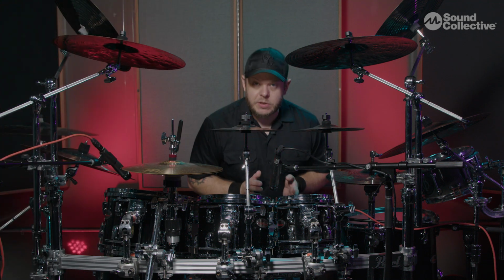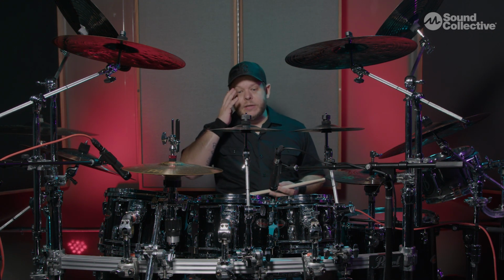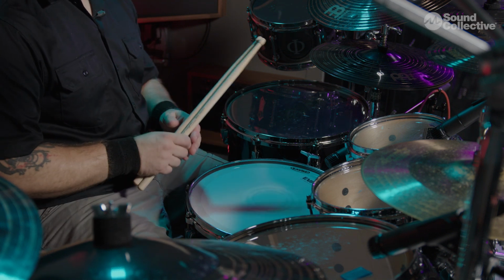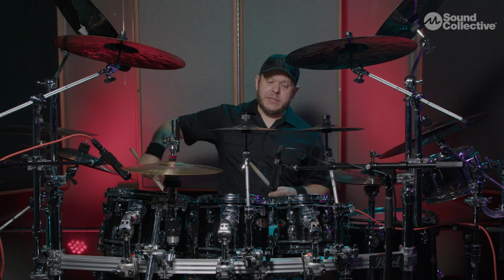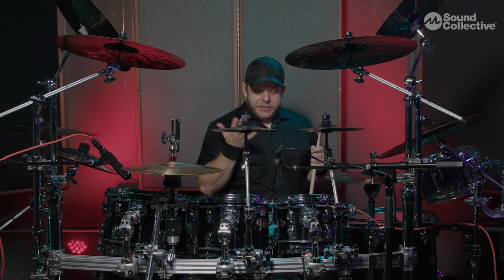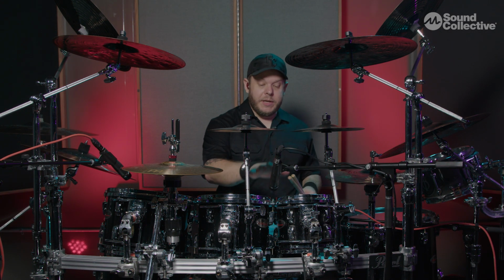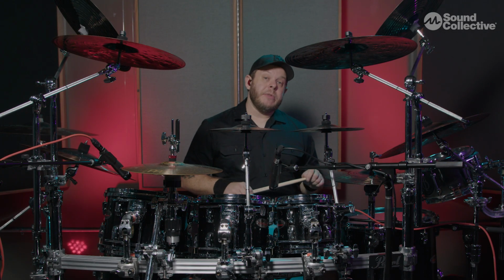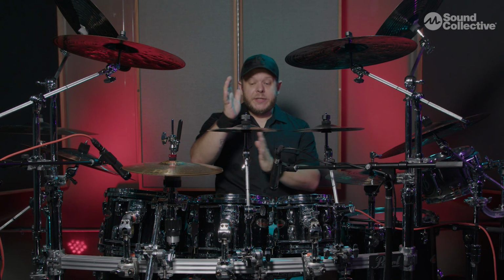Traditional Blast Beat #3 | Introduction to Blast Beats with John Longstreth | 4 of 5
In this lesson, John breaks down the sum of the parts of a Single Foot Blast - a single-stroke roll between multiple limb combinations, and how we can start doing fills and sounds that transcends Blast Beats and Death Metal as a whole.